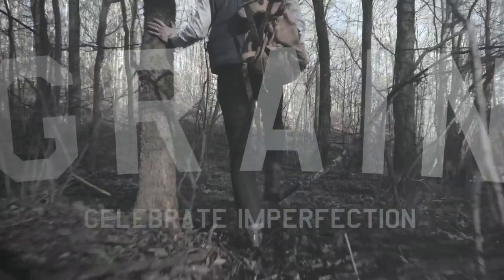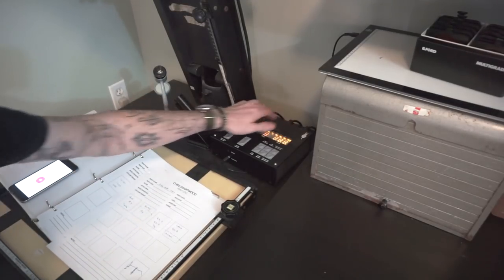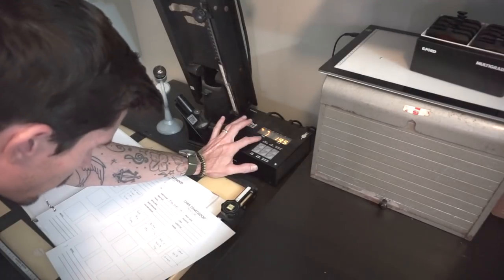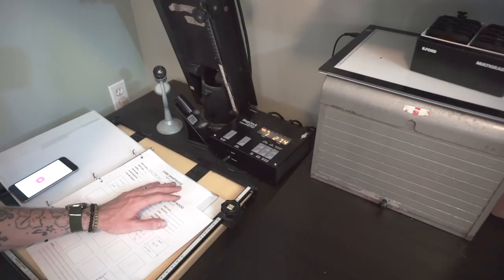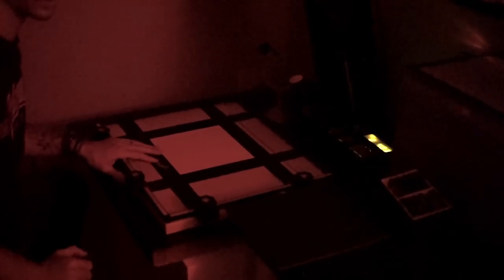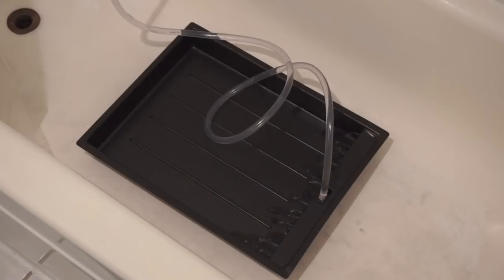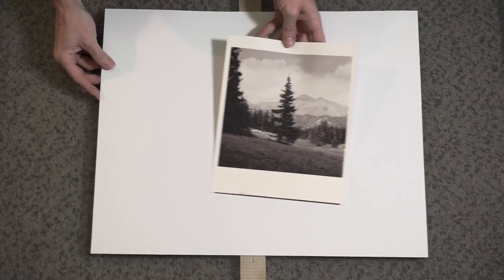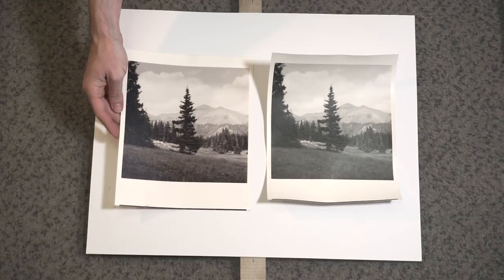Darkroom Printing with Ilford MG Art 300 Paper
In this video, I am printing an image from a hike a few weeks ago with my Holga to test out Ilford's Art 300 fiber paper. This image was shot with Ilford HP5 at box speed with a Holga I bought on Amazon.

Ilford Art 500 is a fiber-based fine art paper and is a collaborative effort between Ilford and Hahnemühle. It's quite a heavy weighted at 300gsm and is an acid-free 100% cotton rag paper. The finish is an eggshell matte and has a very faint sheen in certain light.

I found that the paper dries rather flat and is fairly easy to flatten under heavy books. Overall, I really like it and will continue to experiment with it.

Gear Used:
Camera: Sony A6000
Lens: Sony 10-18mm
Lens Sigma Art 30mm 1.4
Tripod: Manfrotto
Ring Light: Newer Ring Light
Fill Lights
Lapel Mic
Audio Recorder: Zoom H4n
Video Monitor: Aputure VS2

-chris